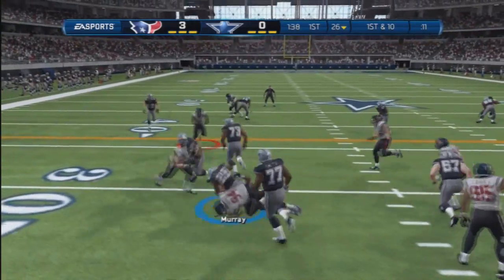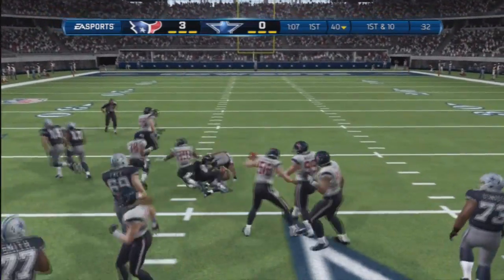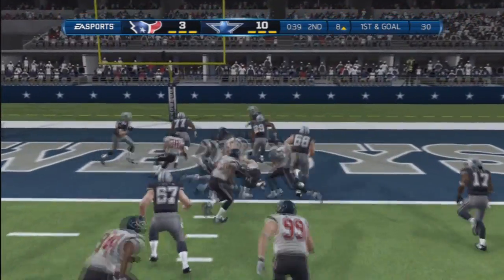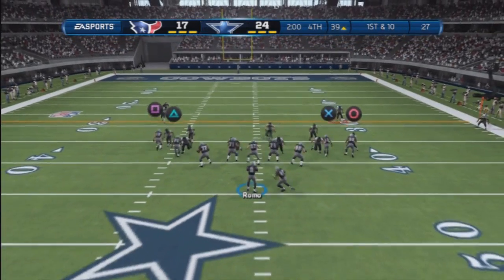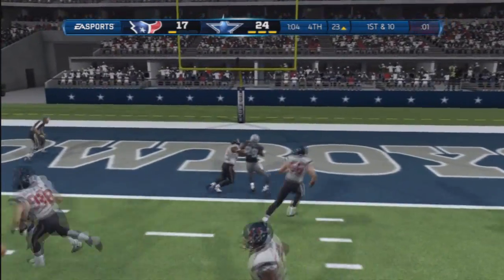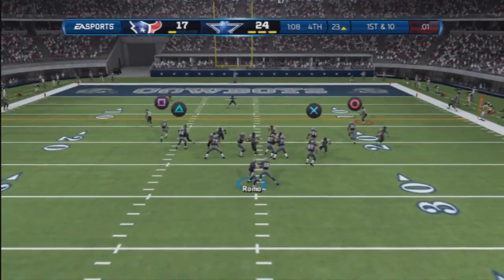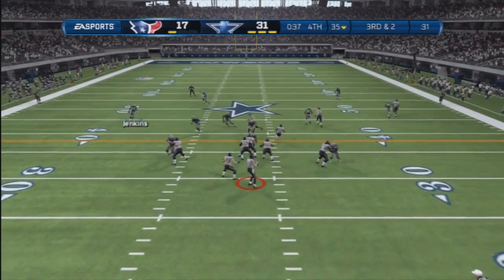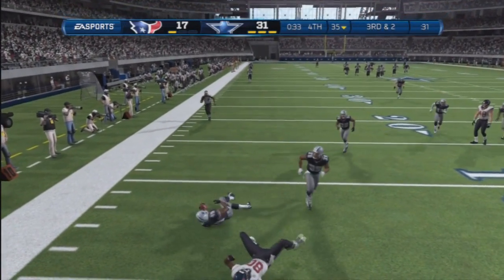Madden 13 HB DRAW OF DEATH PART 2 " Adicards Owns HD DRAW OF Death Part 1"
Madden 13 HB DRAW OF DEATH! " Offense Domination Guide Ebook Strategies and tips"